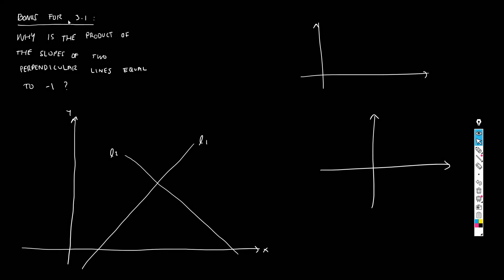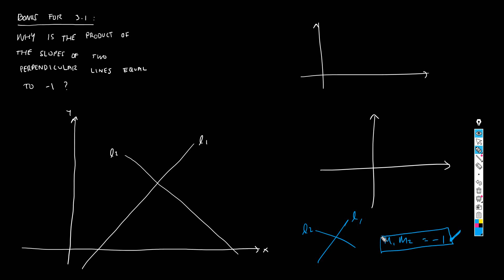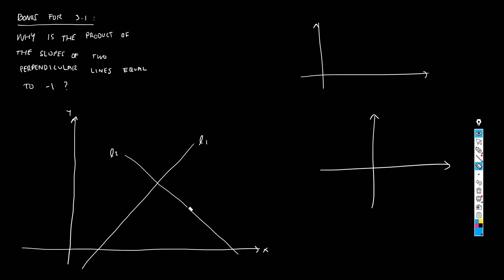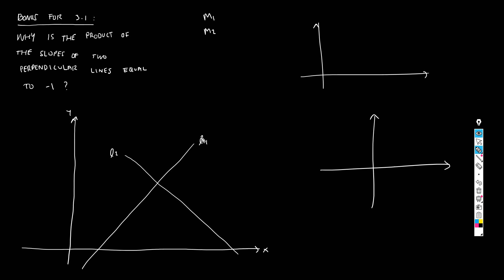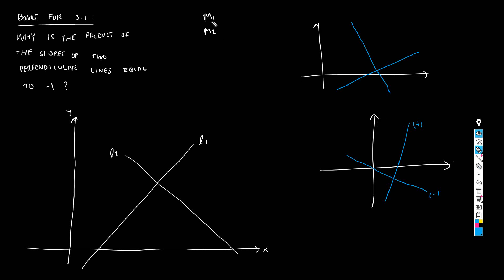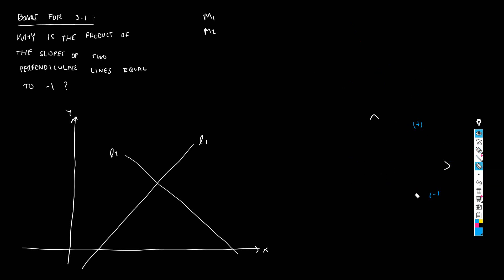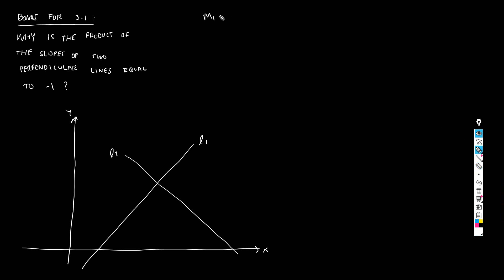M2. 3 1. Bonus 1.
Demonstration of the fact that the product of the slopes of two perpendicular lines is -1.